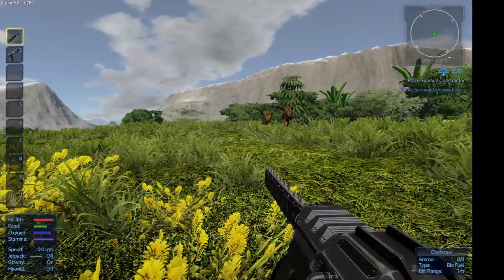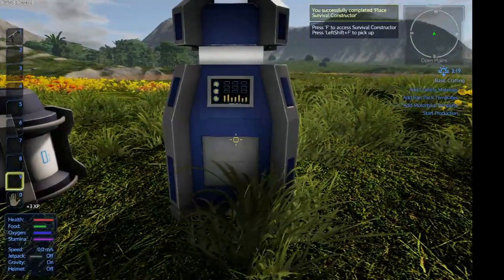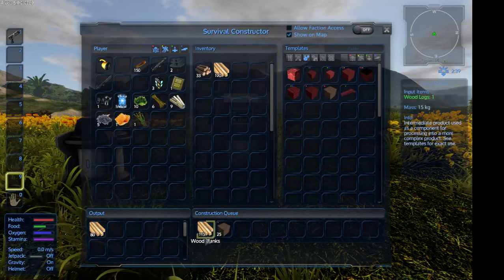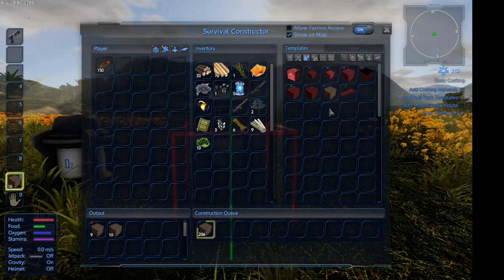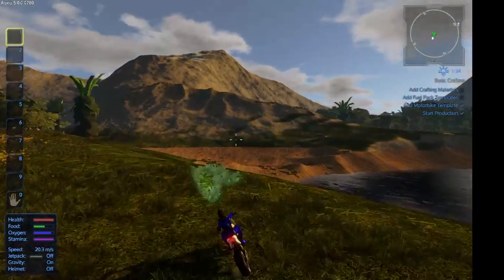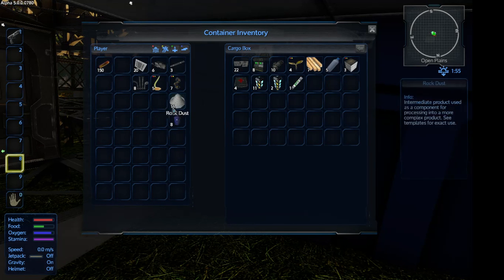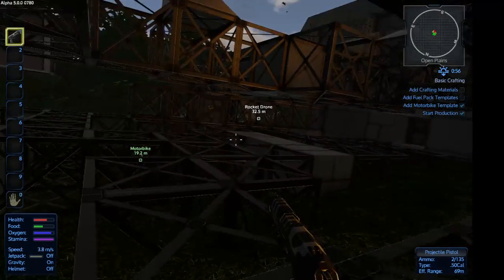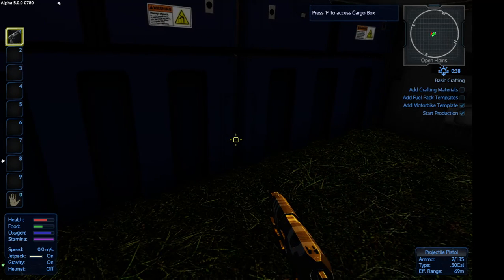Empyrion - We search the back end of the titan for suppiles